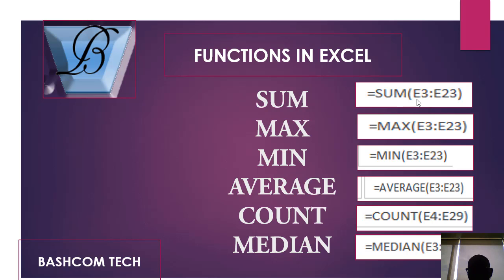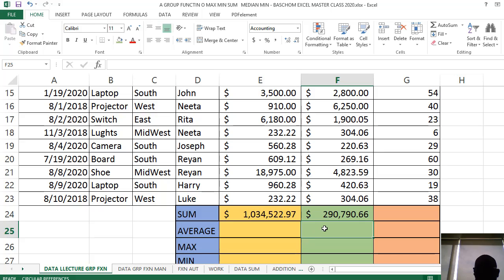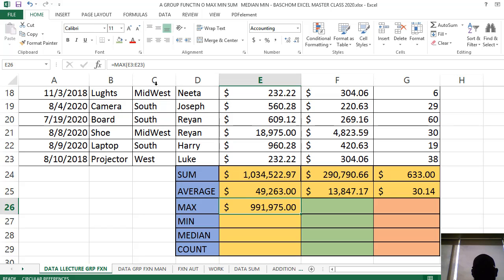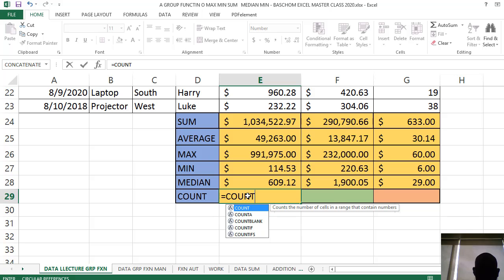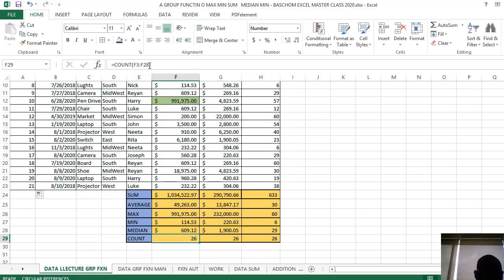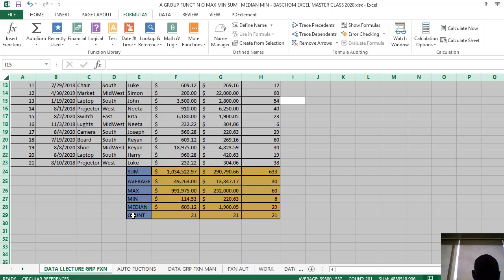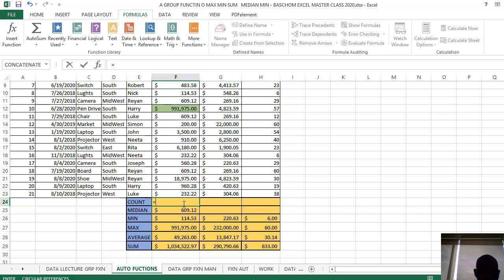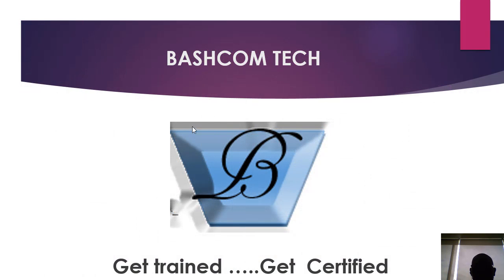FUNCTIONS IN EXCEL -- (SUM, COUNT MEDIAN , MAXIMUM , MINIMUM,AVERAGE IN EXCEL)) - BASHCOM TECH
Hi  Everyone  name Bashiru Olafimihan and I'm the founder and CEO of BASHCOM TECH..

 where we focus on converting the existing data from your business into massive savings and extraordinary profits. Today we're going to learn the basics of Excel. Let's get started. So now let's talk about some common Functions that EXCEL has for us. They are SUM, AVERAGE, MEDIAN, MAX and MIN. Let's go through each one. SUM is simply the total of all of these numbers put together. Notice the "=" sign in the beginning, the name of the Function (SUM), the open parentheses - "(" and the closed parentheses - ")" and then the actual CELLS that are being referenced. I'm going to hit ENTER. And there it is. This is the total of all of those. I can simply COPY and PASTE that Formula across here and widen the COLUMNS so that I can see everything. And the same Formula is going on over here and over here but with the right data. Let's do the AVERAGE function. "=" AVERAGE, open parentheses "(" - I want to take the AVERAGE of all of these. And notice the colon - ":" - in between these two CELLS to show in between, to show selecting all of these, closed parentheses - ")" - hit ENTER. This is now the exact AVERAGE. I'm going to COPY this over and PASTE this over here as well. Notice that if I change any number, it automatically updates. That's the beauty of using Functions. Let's go to MEDIAN. "=" the MEDIAN or the number that's in the midpoint of all the numbers in the data set. And here we go. So out of this whole range the most middle point is 101,126. And with these sets of data over here. Let's do the MAXimum number which is out of all the numbers, out of all the CELLS that I'm choosing what is the highest valued CELL and it is this one right here. Same concept. Let's apply it over here. We can do the same exact thing. "=" MIN and it gives us the lowest valued CELL and returns that. And again it will also automatically update. And there you have it - total or SUM, AVERAGE, MEDIAN, MAX and MIN functions.

For more interesting and Educational Videos